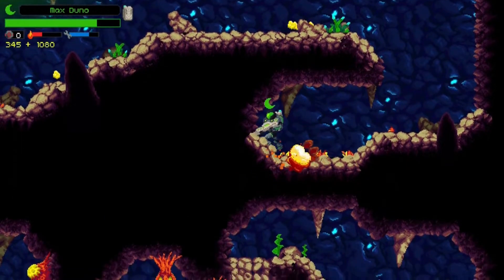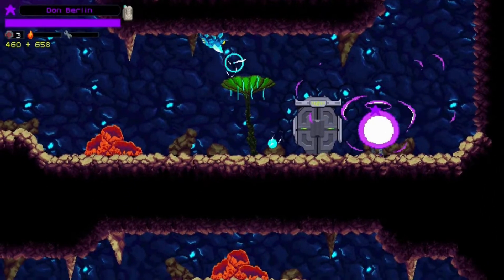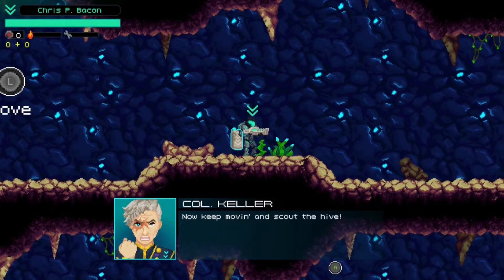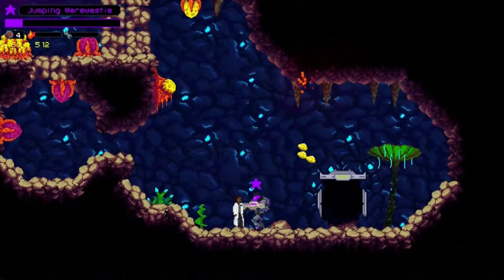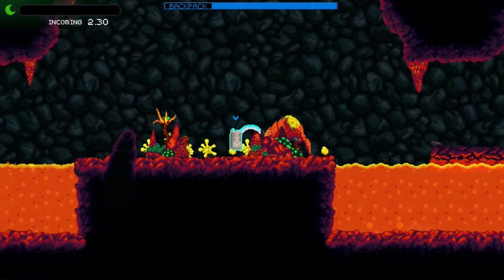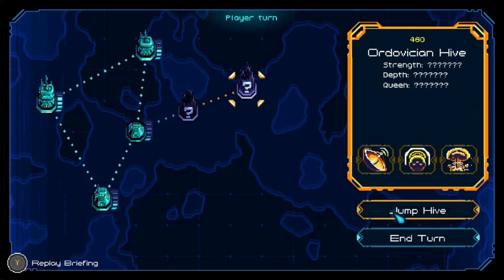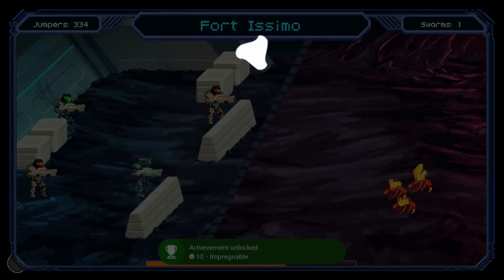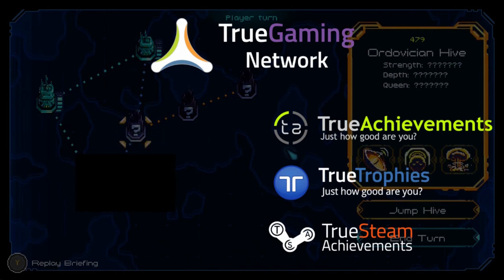Hive Jump First Impressions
Hive Jump releases today (January 11th, 2019) on the Xbox One and our man Dean is here to bring you his first impressions of the game.

Comprising Xbox site TrueAchievements.com, PlayStation site TrueTrophies.com and PC site TrueSteamAchievements.com, the TrueGaming Network has the best communities for achievement and trophy hunting, leaderboards, gaming sessions and community events!